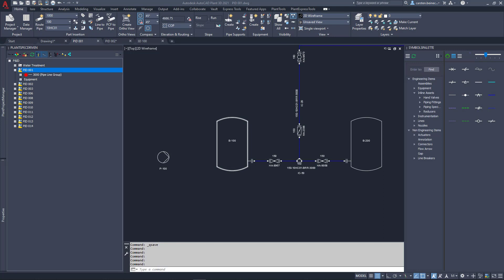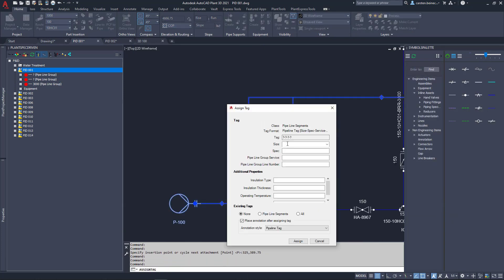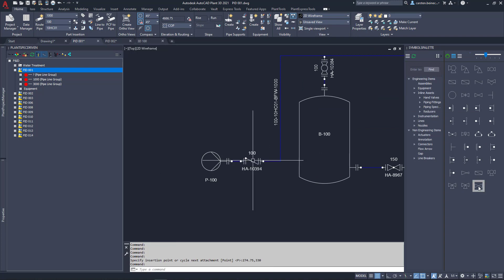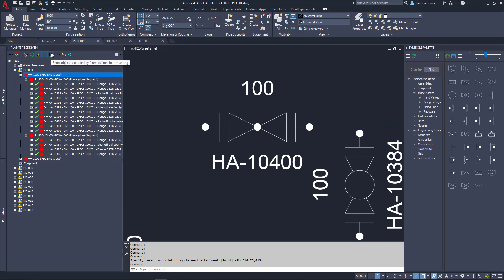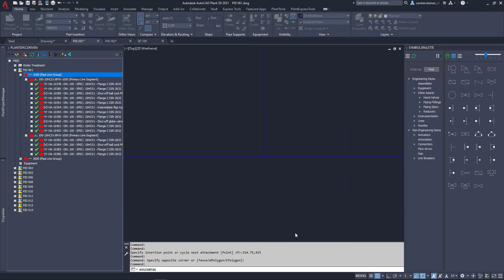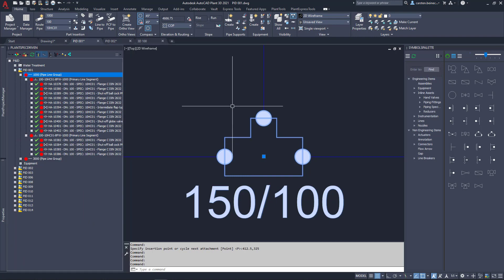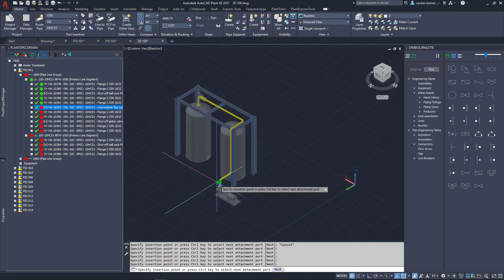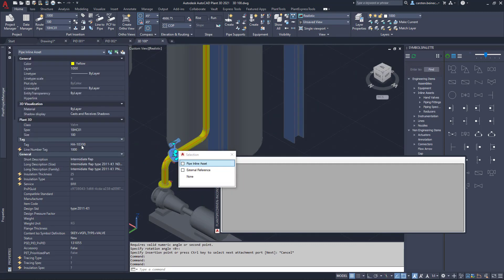PlantSpecDriven - Intelligent connection of P&ID with Plant 3D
PlantSpecDriven allows you to assign catalog data from your AutoCAD Plant 3D specs to your P&ID Symbols. This enables you to create Bill of Materials already from your P&ID drawings. In a second phase you can insert the P&ID symbols with the assigned data into your AutoCAD Plant 3D drawings. During this process PlantSpecDriven checks for inconsistencies between P&ID and 3D. You can also link equipment and nozzles and have them checked for inconsistencies.